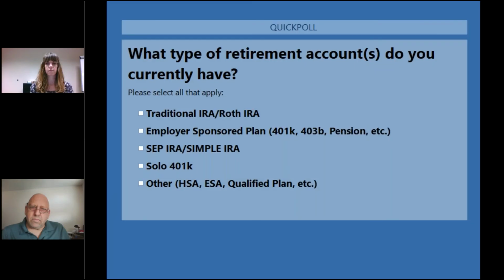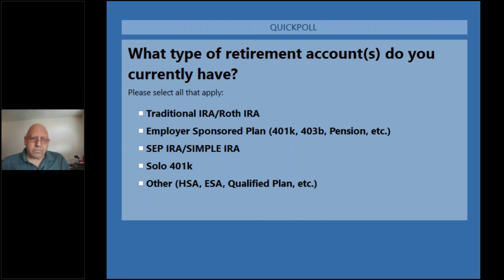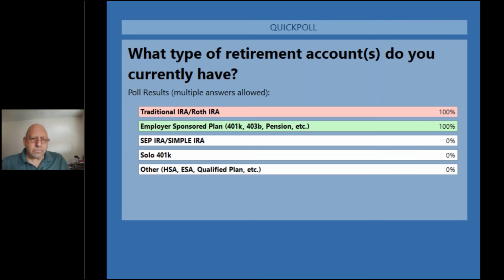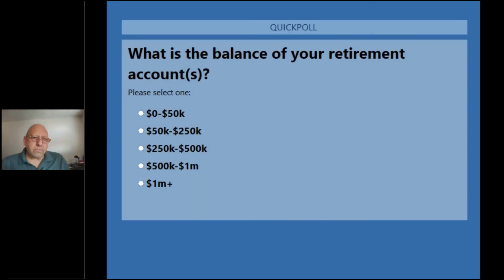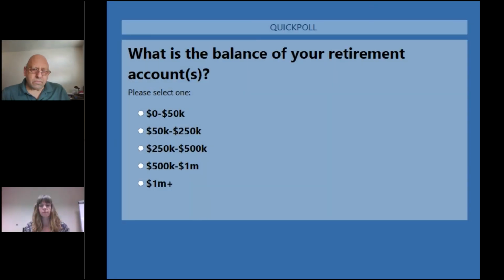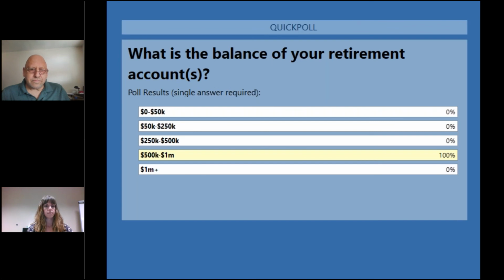How to Invest Passively in a Short Term Real Estate Flip Using a Self-Directed IRA